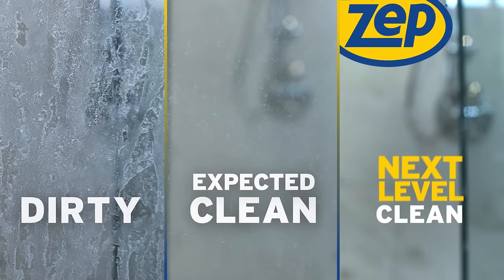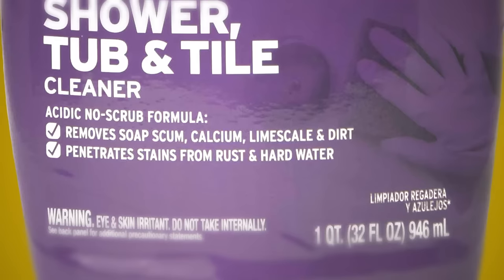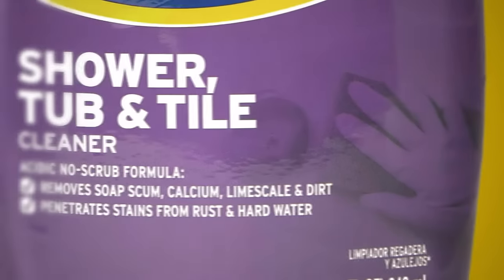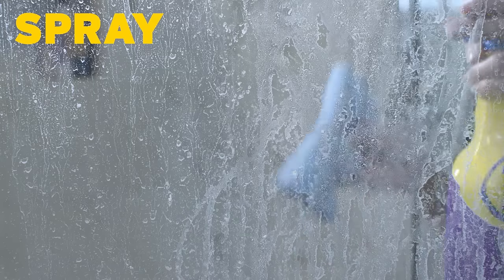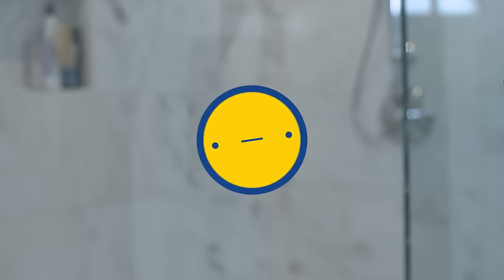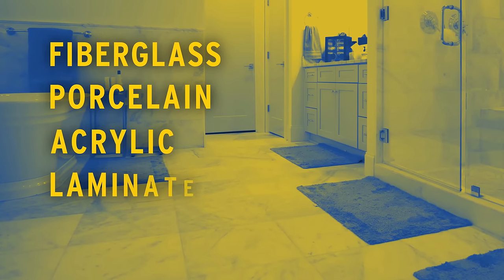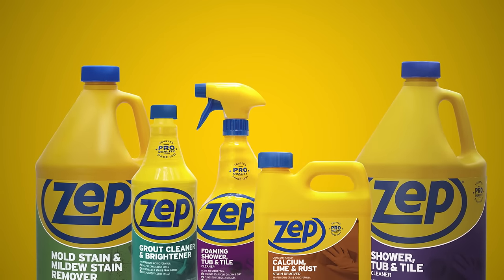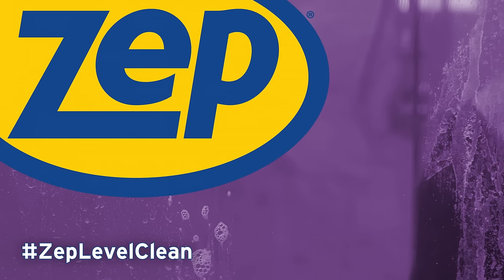No-Scrub Professional-Level Shower Cleaner from Zep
Make your job just a little easier with a no-scrub shower cleaner. Choose Zep Shower, Tub & Tile Cleaner to eliminate soap scum buildup on glass shower doors and hard water and rust stains from porcelain or fiberglass. Our professional shower cleaner is designed to handle a variety of surfaces, so wherever your work takes you, Zep can help get it clean.

How to remove soap scum with Zep Shower, tub and tile cleaner:

1. Spray
2. Wait two minutes
3. Wipe with damp sponge
4. Rinse

Home Depot

Clean like you've never seen.
 - Follow Instructions for Use and Care
 - Wear eye protection and chemical resistant gloves and shoes. Masks and proper ventilation may also be required. Refer to the most current safety data sheet.